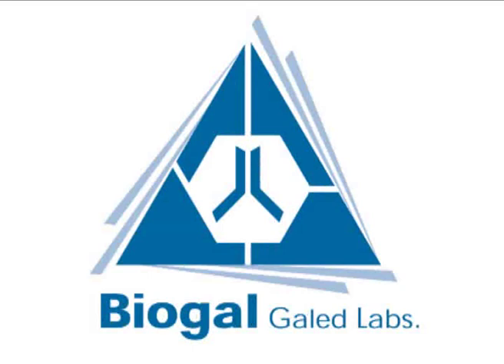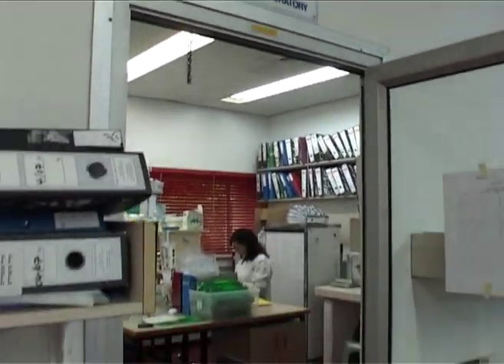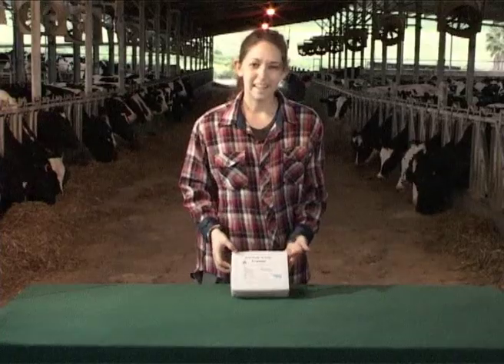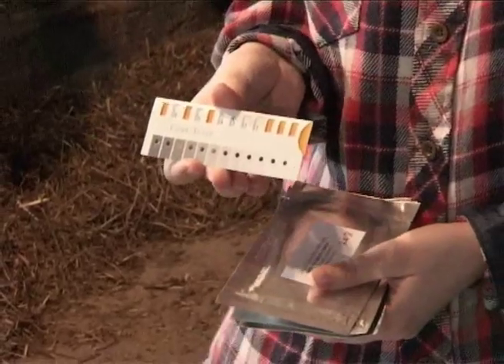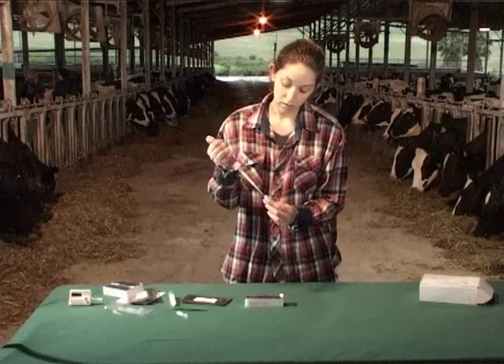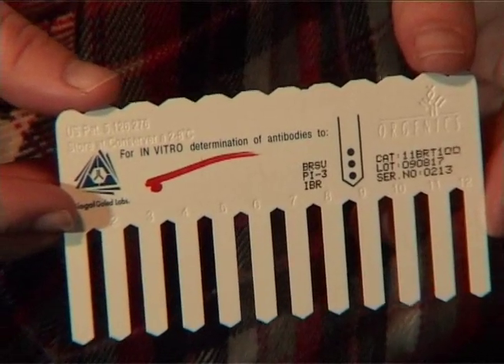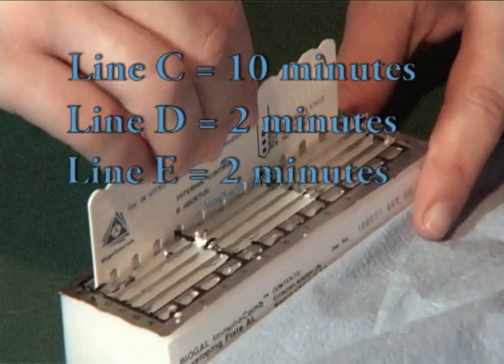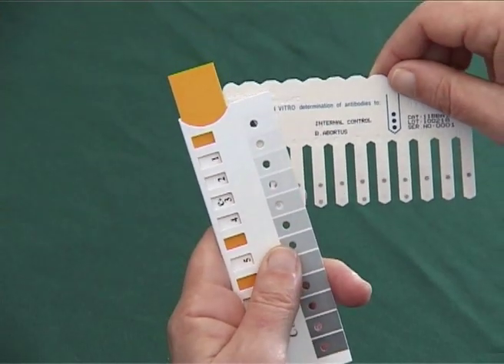Biogal_En.wmv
The Biogal Bovine ImmunoComb is is a quick, simple and portable antibody test.

Bovine Antibody Test Kit
Quick, Simple and Portable
Direct Diagnosis of Antibodies with:
• Chlamydophila spp.
• Leptospira hardjo
• Brucella abortus
• 3 in 1 IBR, BRSV & PI-3 (trivalent)
• Neospora caninum